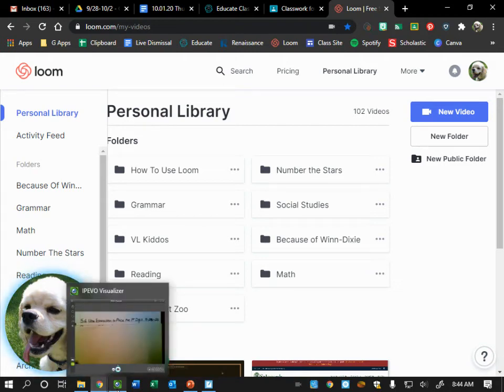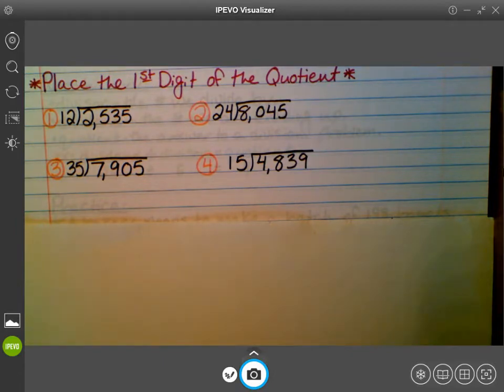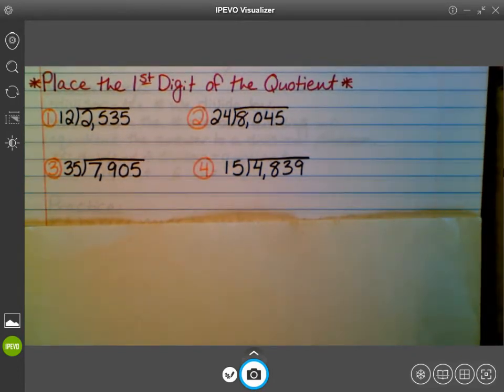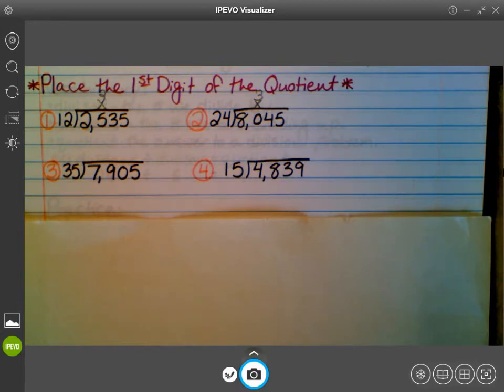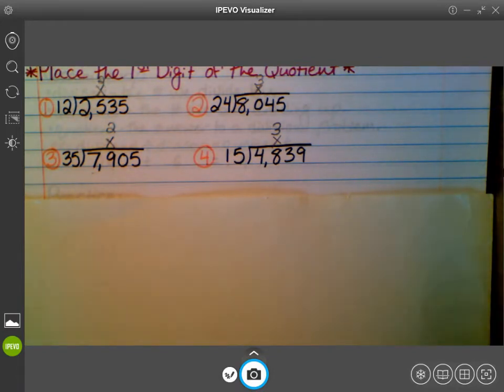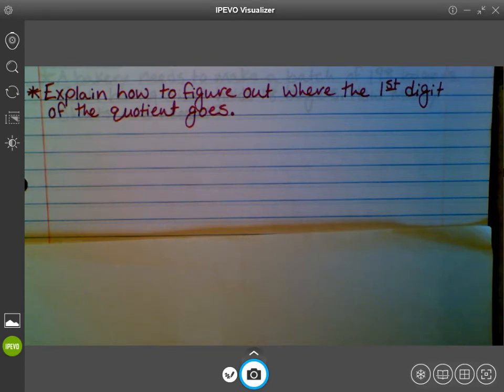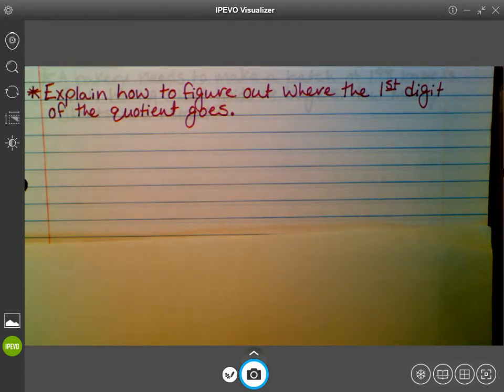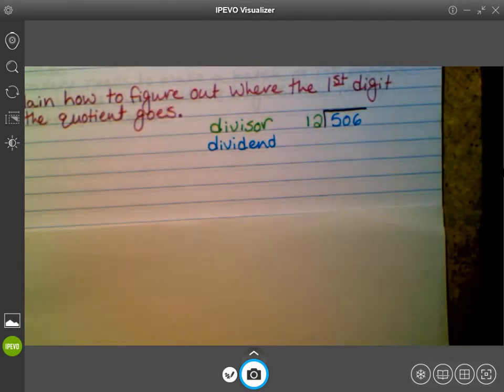9/28 Math 5.6